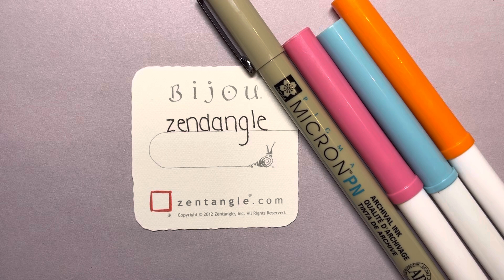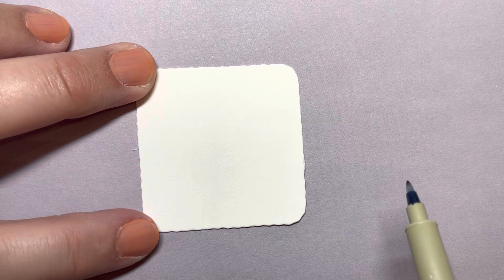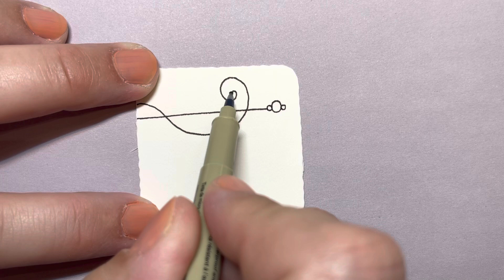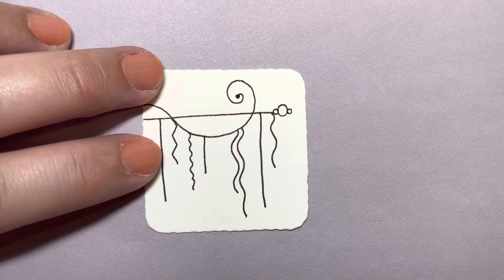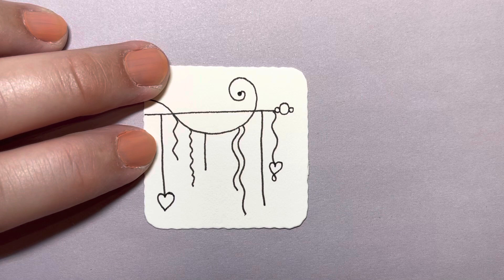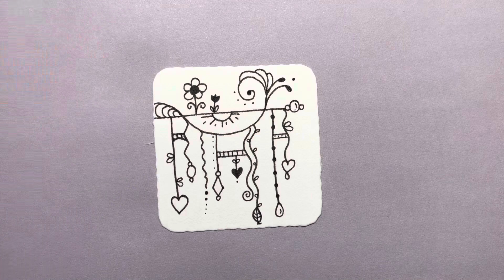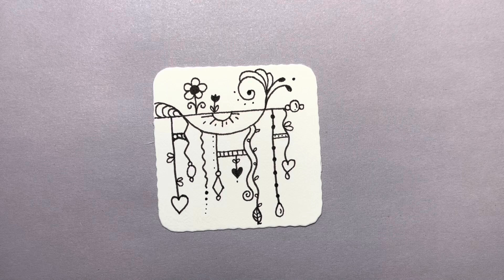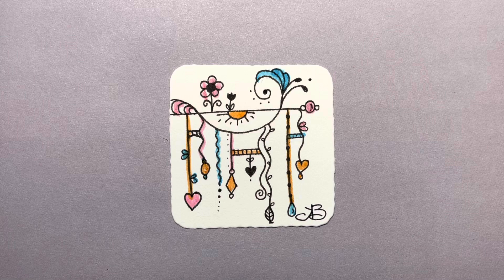15 Minutes of Zen!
Enjoy a guided tutorial of this fun technique called Zendangle!
All you need is a pen and some paper!
For more videos, follow me @KelliBlouin.

Dangles by Olivia Kneibler

Zenspirations by Joanne Fink